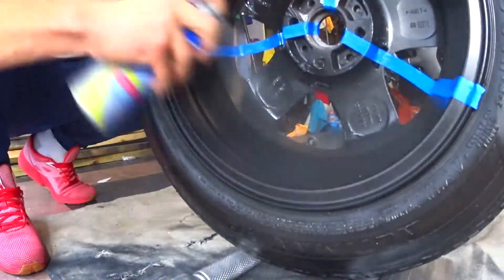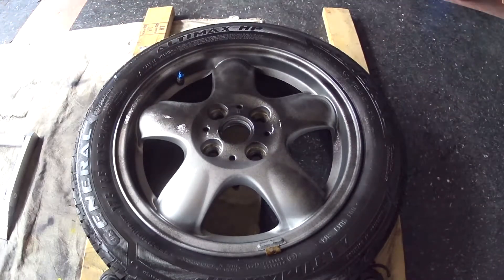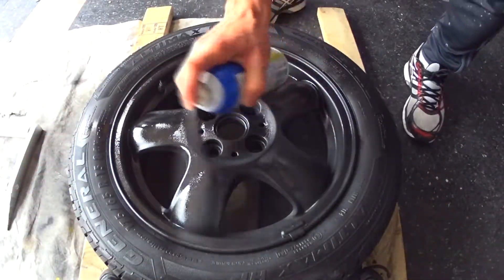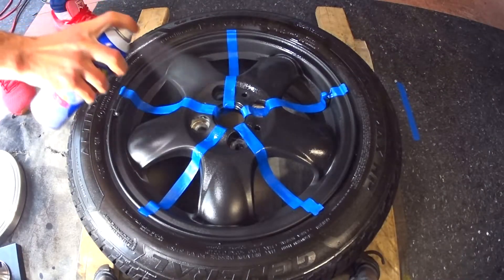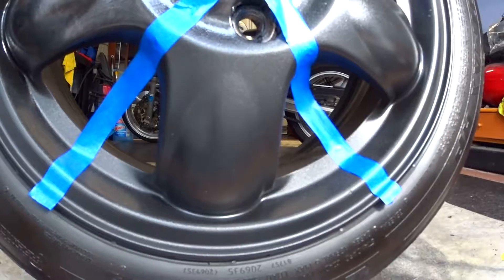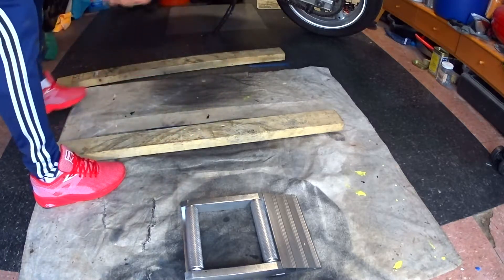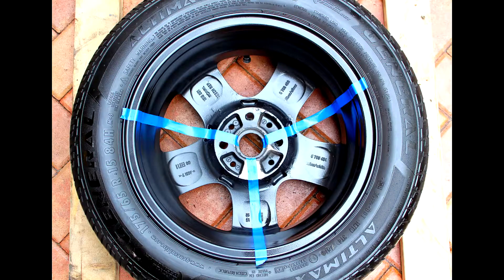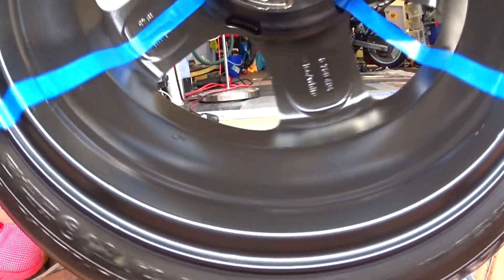How to Apply Plasti Dip Glossifier | Pearlizer | Metalizer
In this video we will go over how many strokes/passes of plasti dip Glossifier/Pearlizer/Metalizer you should apply per coat to get a great results when plastidipping your wheels!

If you guys have any questions leave it in the comments below.